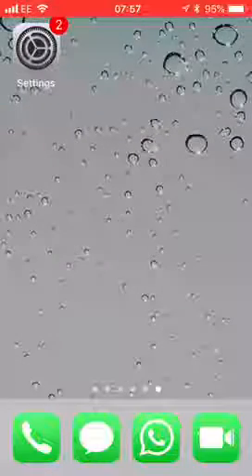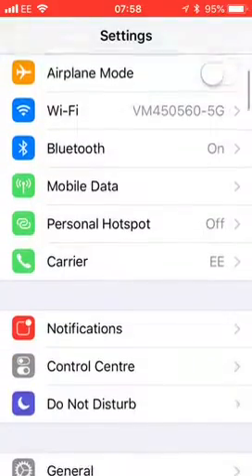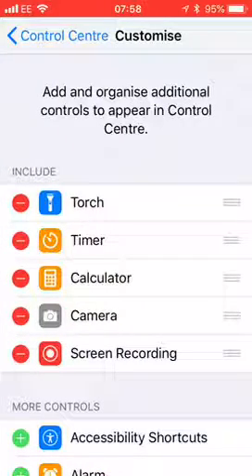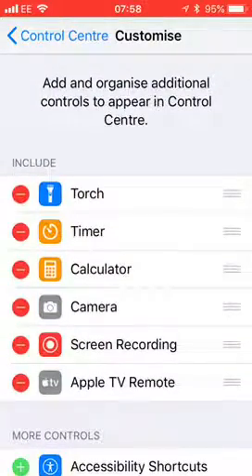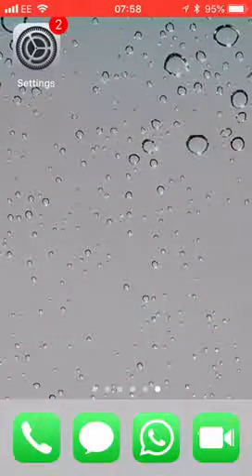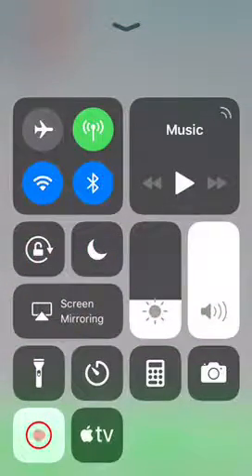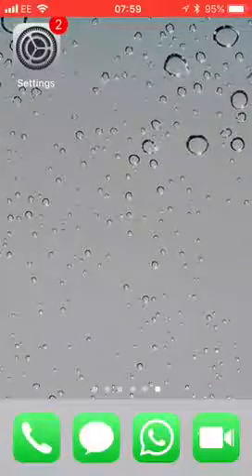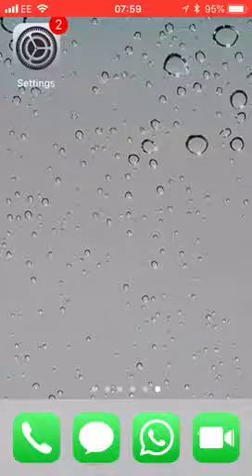How to screen record with microphone on ios 11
A simple short tutorial on how to screen record with your voice over the video on iOS 11 devices.